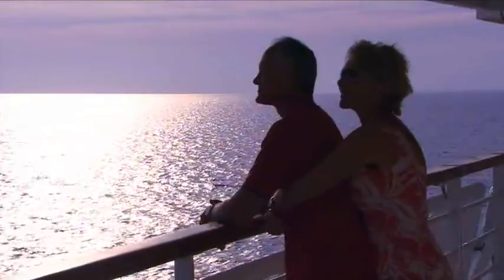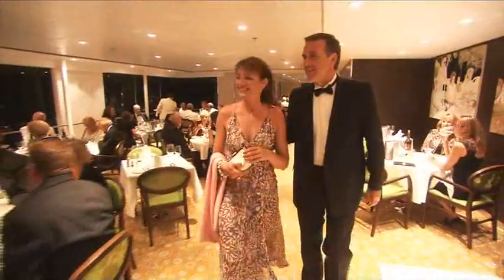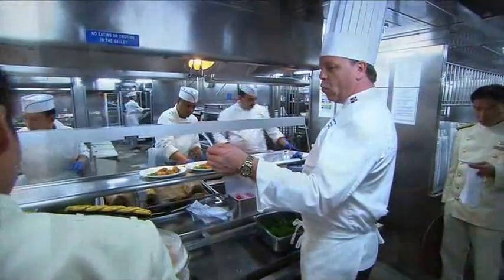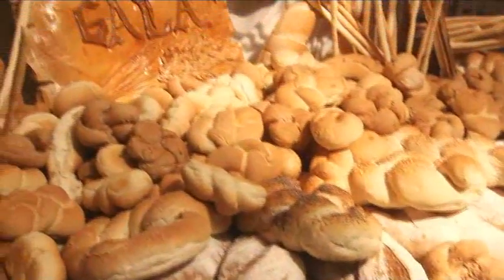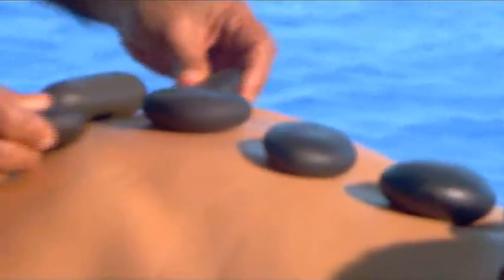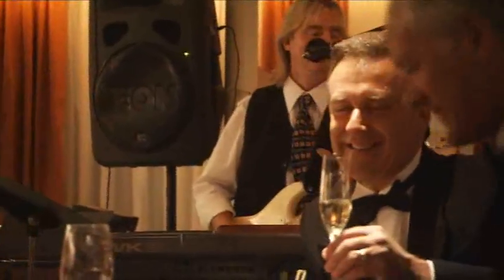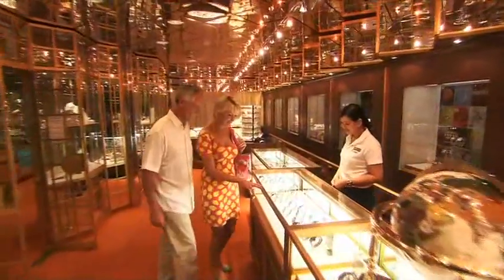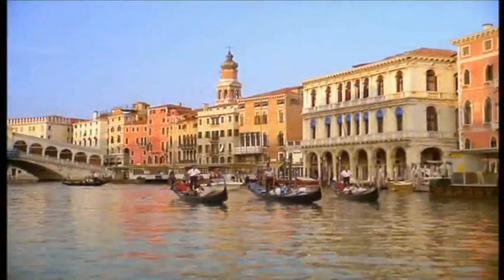Fred Olsen | Balmoral Cruise Ship Tour | Iglu Cruise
READ ON IF...
- You want to find out more about the largest ship in the Fred. Olsen fleet
- You love "very British", traditional things

ABOUT FRED. OLSEN, BALMORAL

Named after the world-famous Balmoral Royal Family home is the largest ship in the Fred. Olsen fleet. Weighing in at 43,537 tons with a 400 strong crew, it still manages to get to places the mammoth ships on other cruise lines can't fit into.  Braemar is the sister ship, and if you have been on it before, imagine a similar  relaxed atmosphere, but on a slightly grander scale- see the Braemar Cruise Ship Tour here:

LOVE FOOD

Chefs have created a menu to suit every palate- The Ballindalloch (named after the Speyside village), Spey, or Avon (named after Scottish rivers) restaurants are must visits for foodies, as they have an exquisite selection to choose from- whether that be at their lavish Gala Dinners, or the less formal evening do's. If buffets are more your thing, check out the Palms Café, which boasts the perfect alternative to formal dining. The Marquee bar also ticks this box, providing you with a casual lunch al-fresco on board.

LOVE ENTERTAINMENT

A recommendation for the quieter, more relaxed entertainment has to be at the Lido Bar or Observatory. The Lido bar overlooks the pool, whilst the Observatory lets you enjoy panoramic views whilst sipping a cocktail or two and listening to music played by the resident pianist. Perhaps a taste of home is more your kind of thing- head down to the Morning Light Pub, for all the amenities you would expect of your local ale house. The famous Neptune Lounge is there for entertainment all through the night with a 'glitz and glamour' vibe, along with the Gaming Tables if you want to try your luck.

ACCOMODATION

A regal ship requires regal lodgings. The rooms carry a gold, red and beige theme throughout, choosing from a variety of suites, along with the usual inside, outside or balcony rooms.

ITINERARY

Try a mini cruise from Southampton to Le Havre (Paris), or perhaps Agatha Christie Canaries Cruise for 13 nights suits you more (Funchal- San Sebastian- la Gomera- Santa Cruz de Tenerife- Las Palmas-- Arrecife-- Lanzarote).

WHAT PEOPLE SAID

"On other cruises there have been on deck cinemas showing films or football matches. There was none of this and the cruise was aimed at peace and quiet for an older generation. All in all we thoroughly enjoyed the cruise."

"This was our second cruise with Fred Olsen, it was just as good as three years ago, there were staff that recognised us and they were all so friendly and helpful, we hope to go again some time in the future."